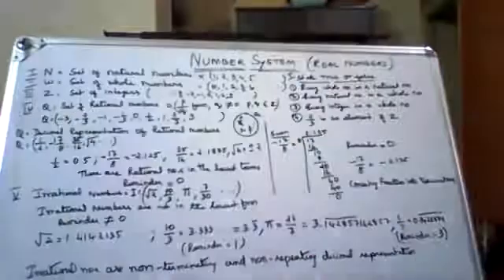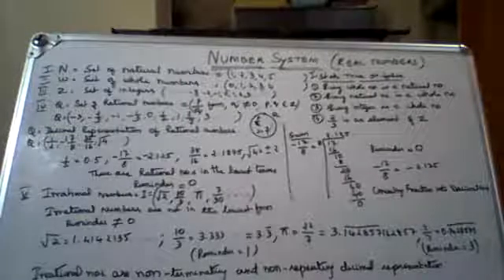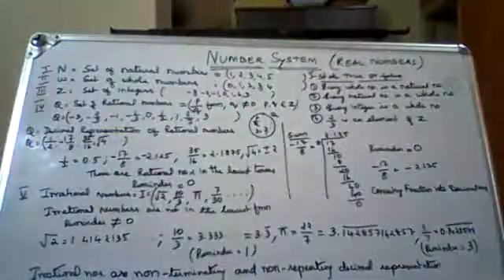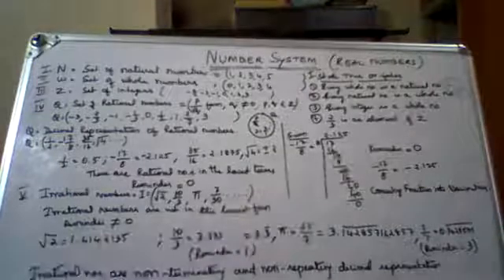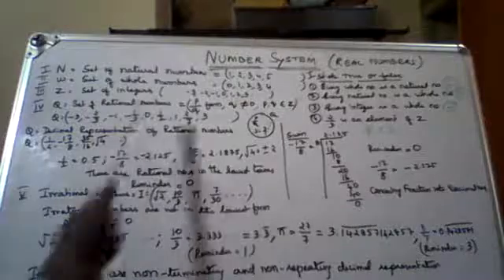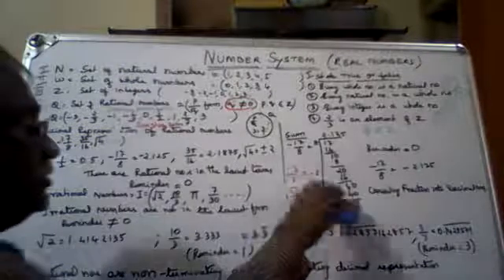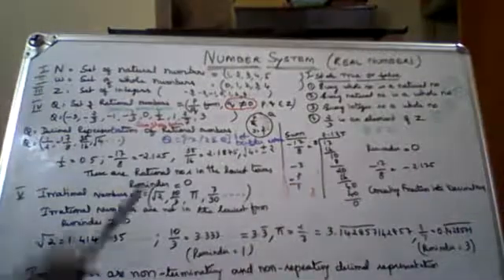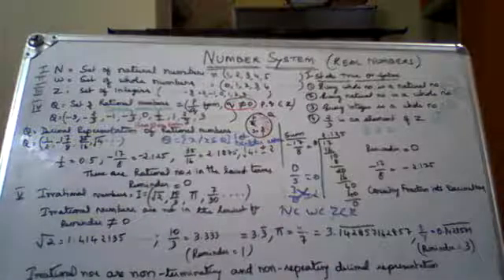Number system (Real Numbers) 2 / Join live stream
Join Live stream from Monday to Friday at 6